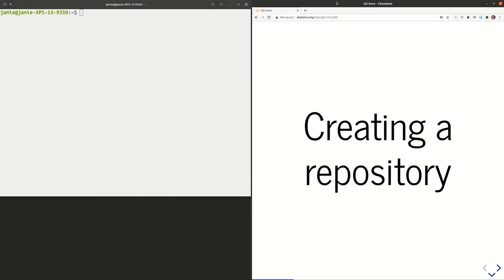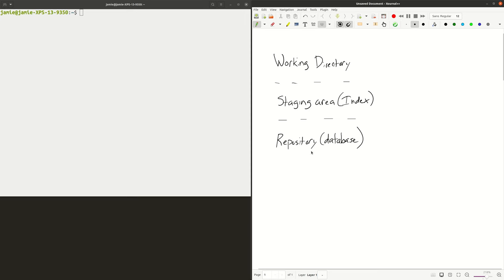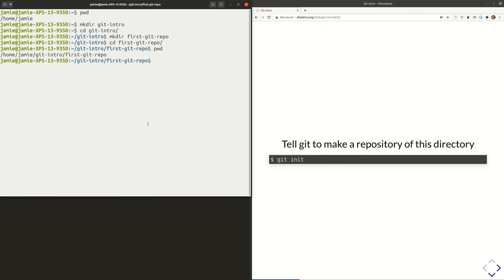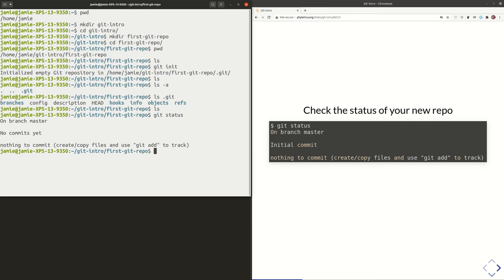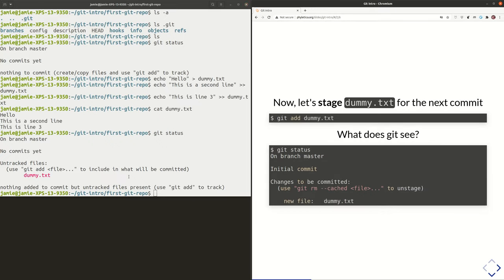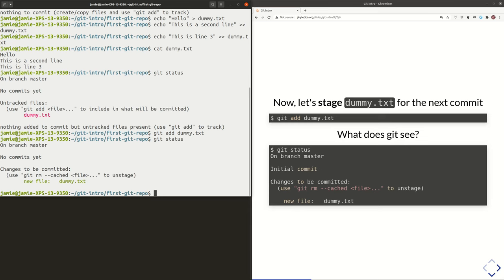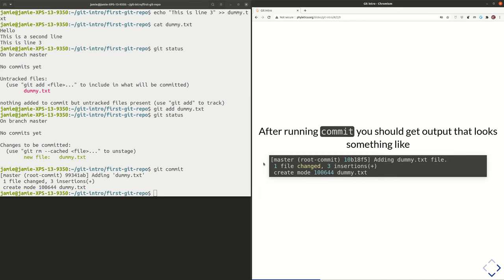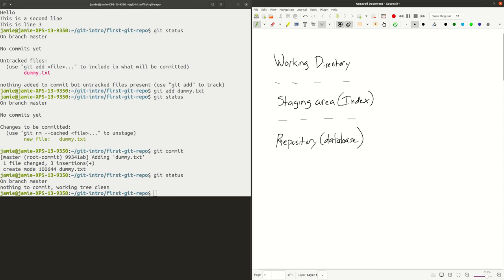Intro to Git Part 2